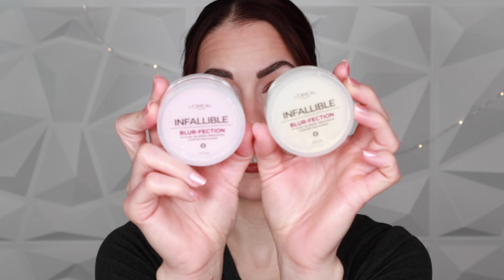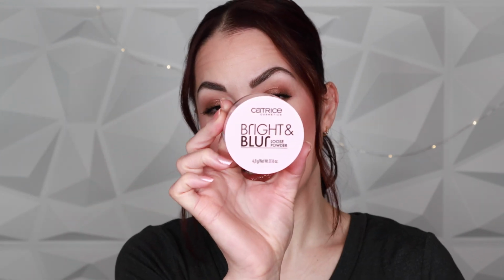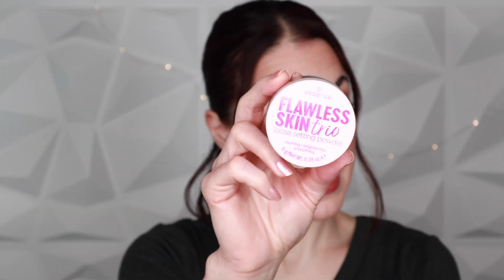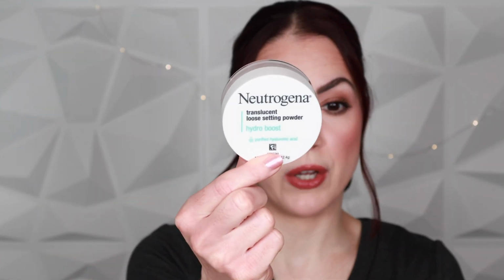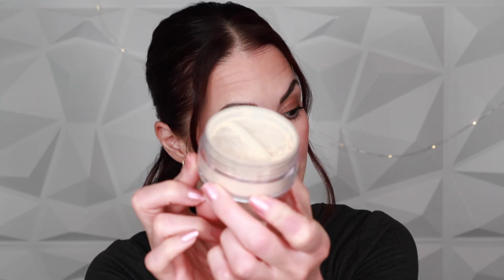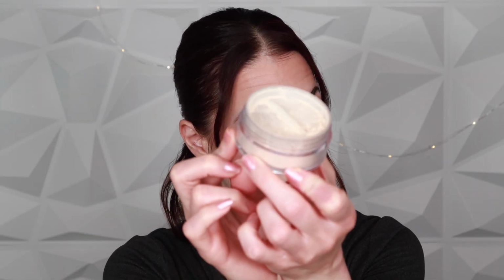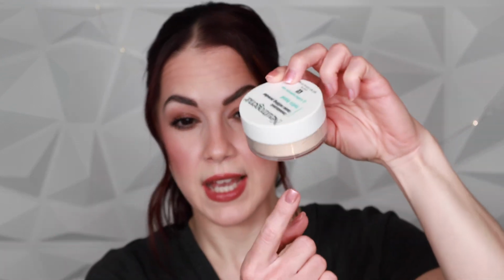NEW Drugstore Powders | Speed Reviews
Drugstore powder speed reviews! Which one is the top recommendation and which ones are a pass?

▽ PRODUCTS MENTIONED ▽
L'Oreal Blur Fection